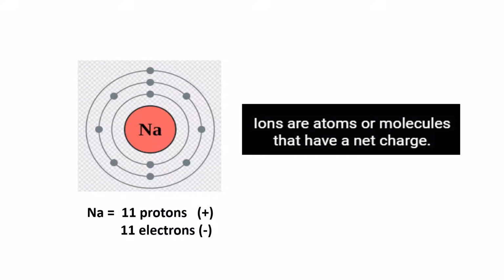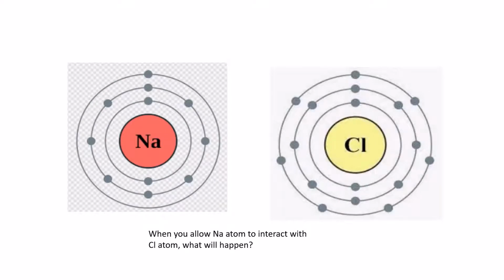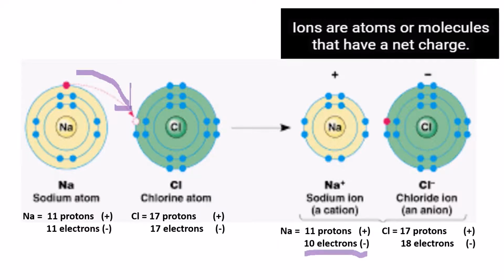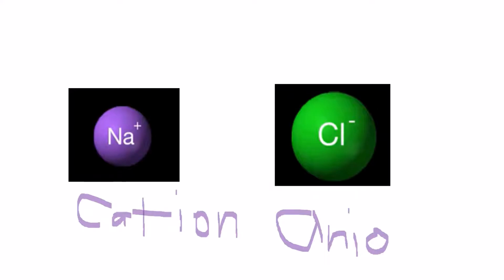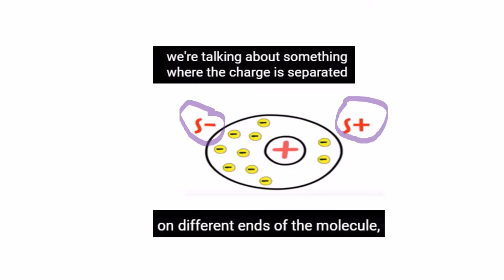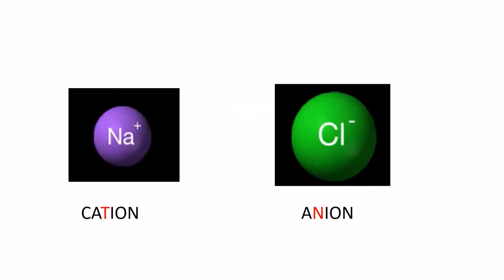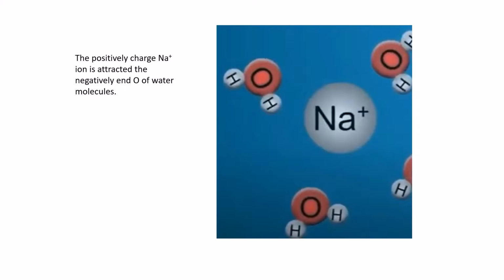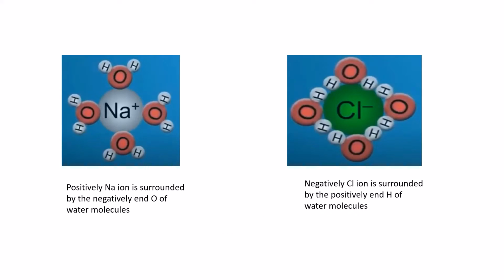Ion Dipole Forces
An ion-dipole force is an attractive force that results from the electrostatic attraction between an ion and a neutral molecule that has a dipole. A negative ion (anion) attracts the partially positive end of a neutral polar molecule.